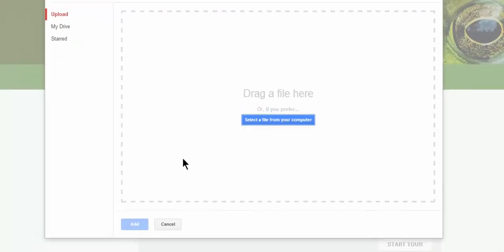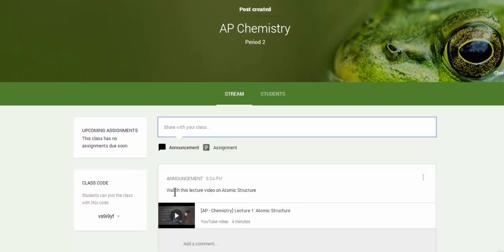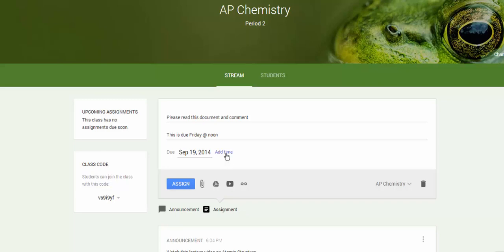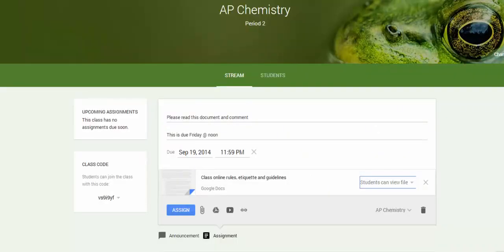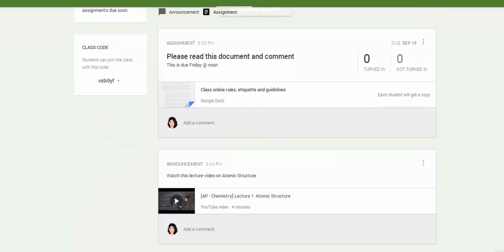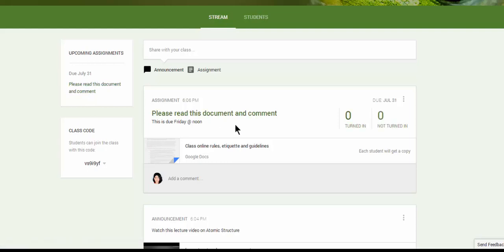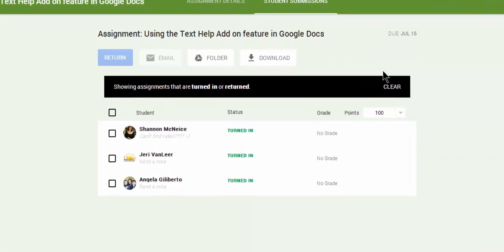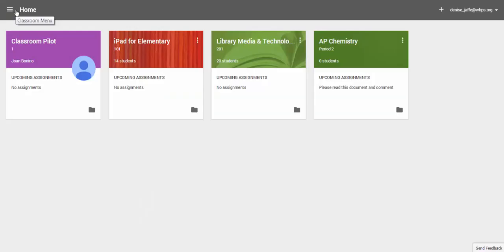Google Classroom Part 2: Assignments and Announcements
Google Classroom Part 2: Creating and managing Assignments and Announcements